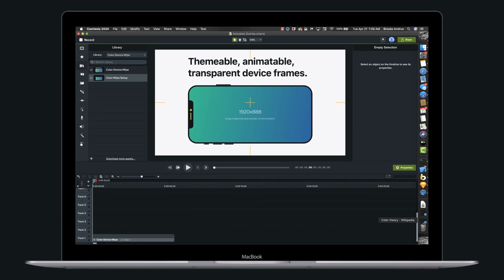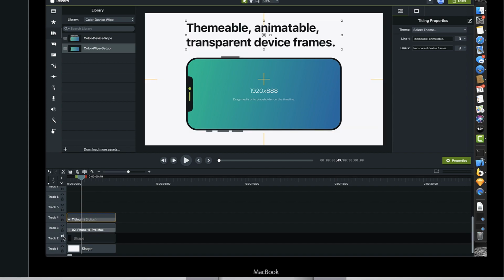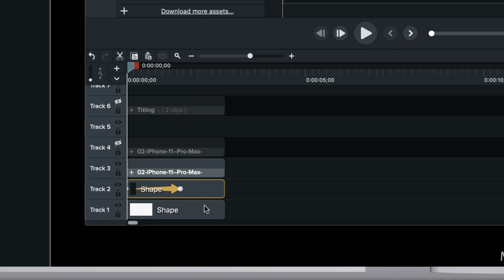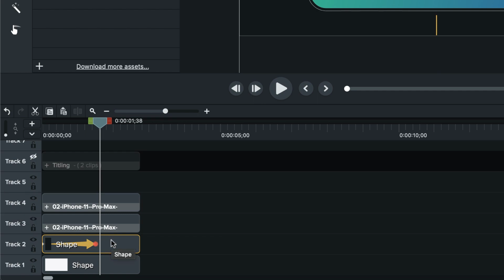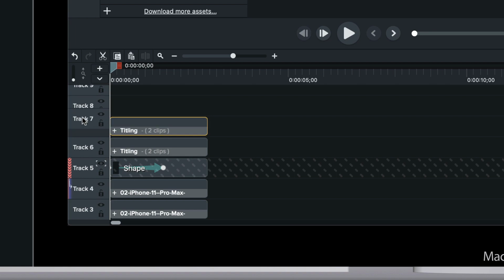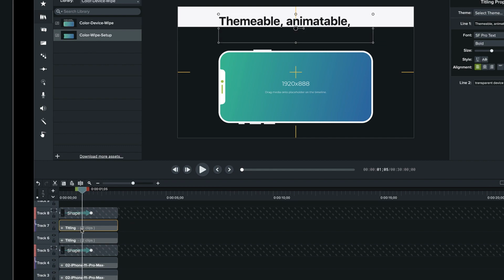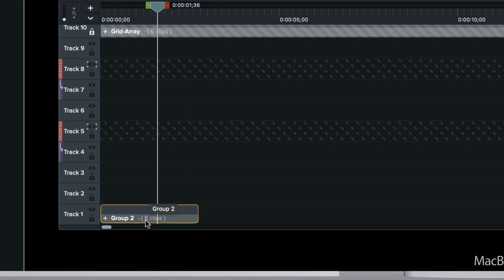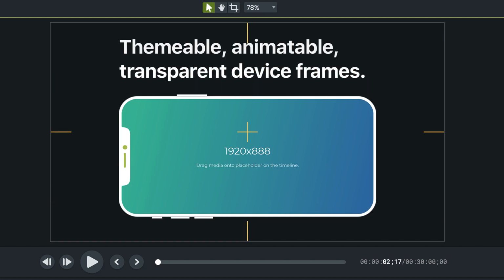Camtasia 2020 - How to Create Color Wipes and Color Reveals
Learn how to pull off an Apple-esque color wipe and simultaneous color reveal effects using Camtasia 2020.

This tutorial video demonstrates a simple compositing technique that leverages, animation, track mattes and device frames.